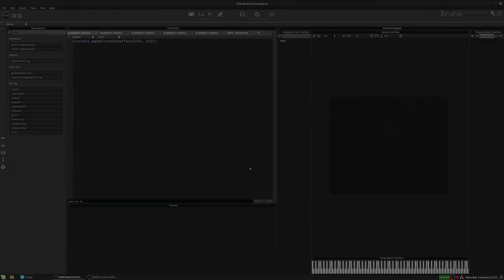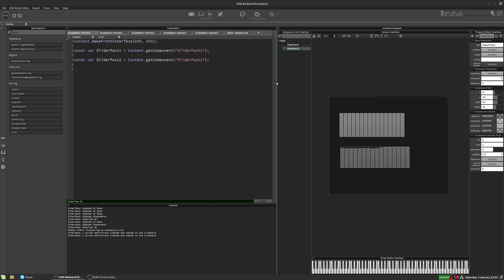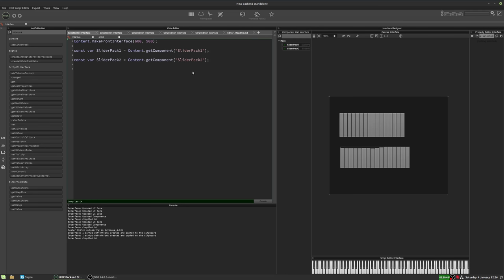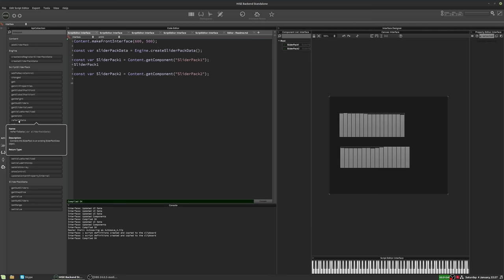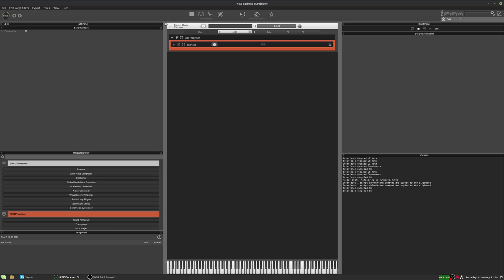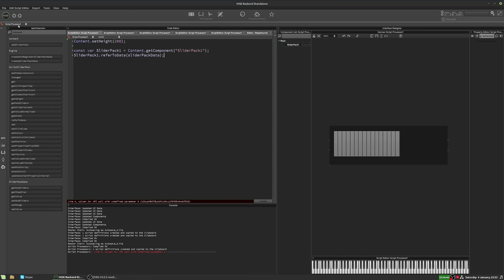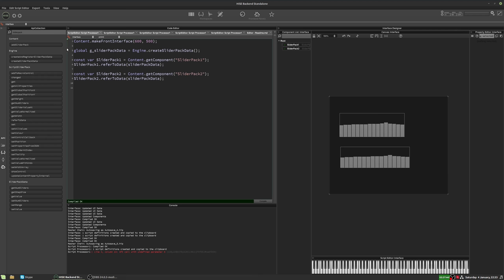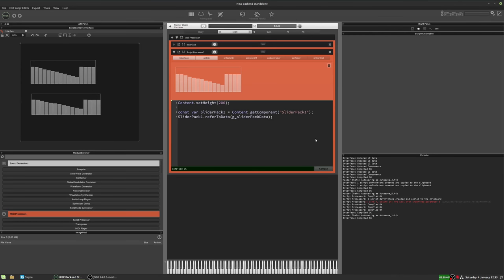How to link slider packs in HISE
Quick tutorial demonstrating how to link multiple slider packs together in HISE.